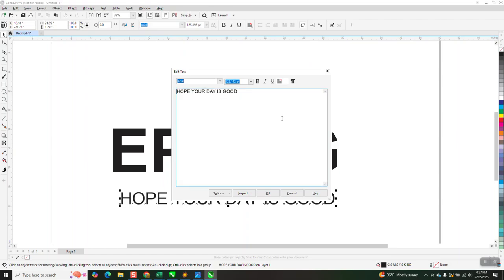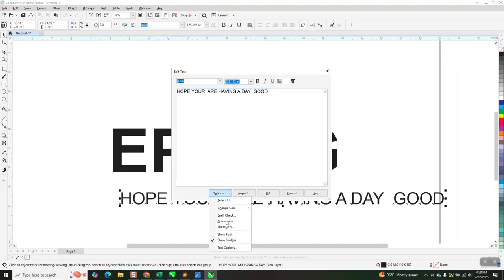Corel Draw Tips & Tricks Text Editor NOT WORKING